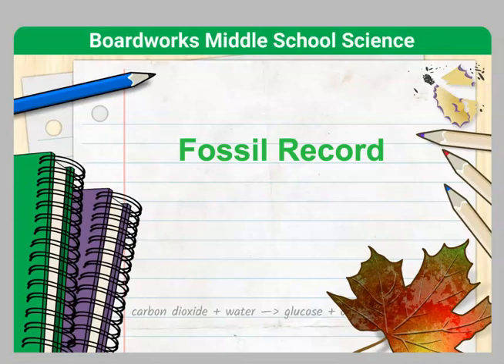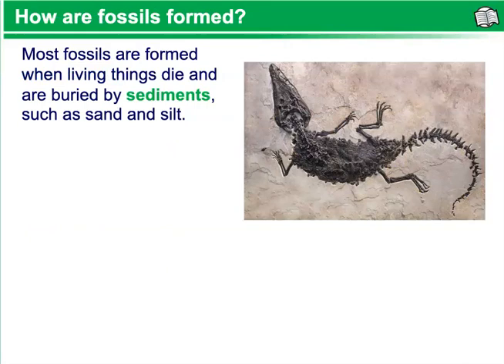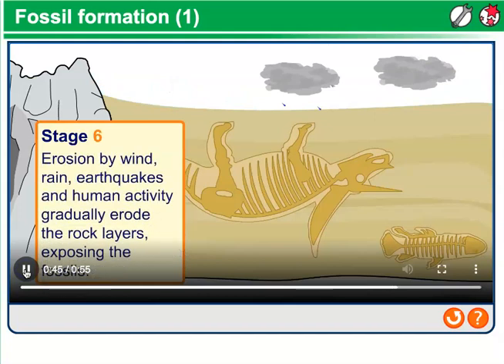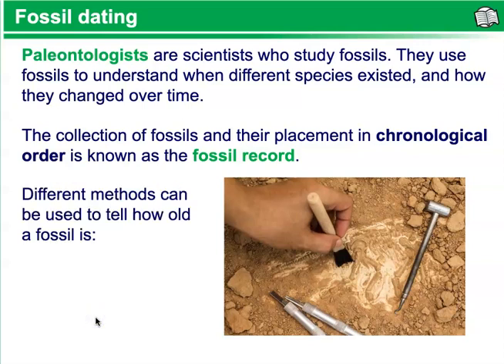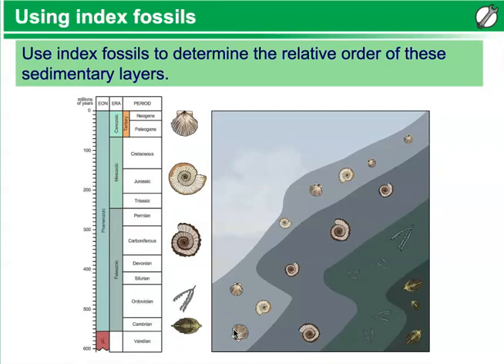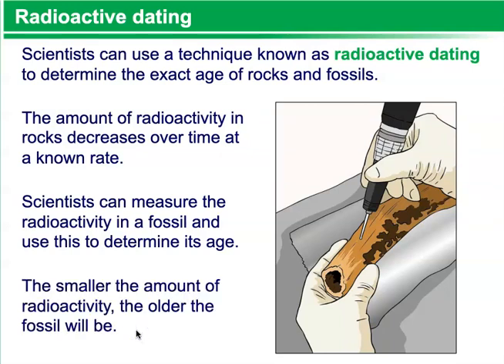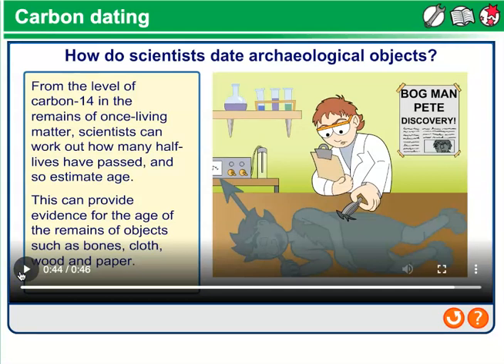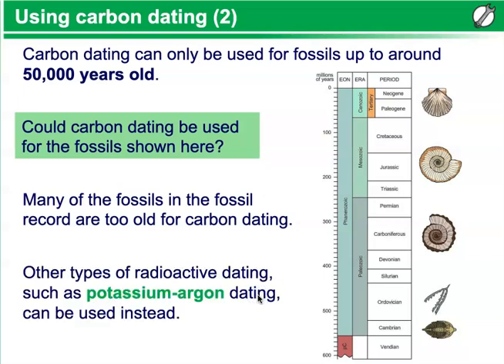Fossil Record Video Lesson